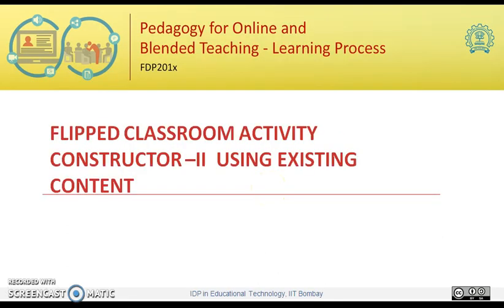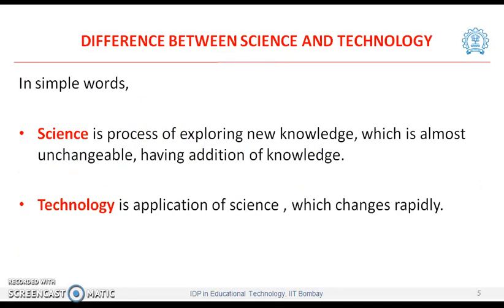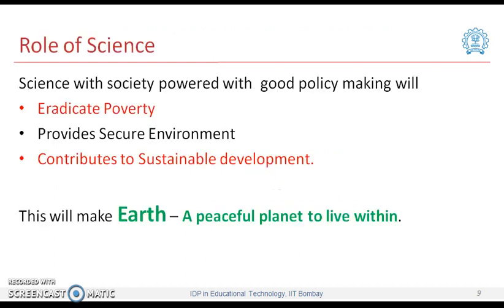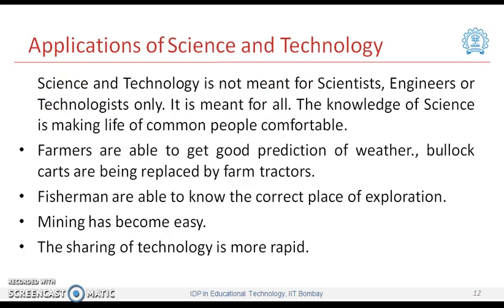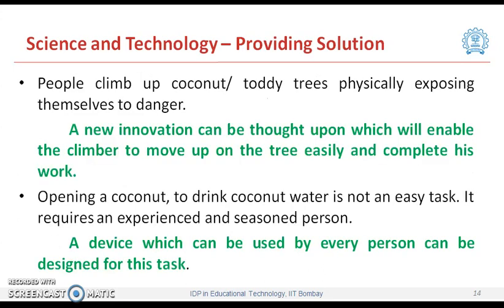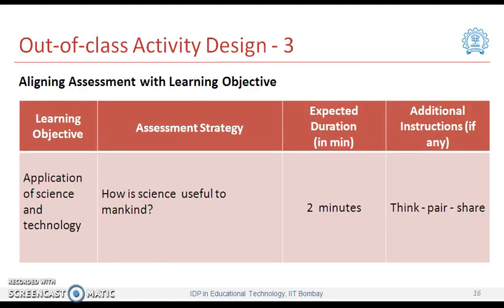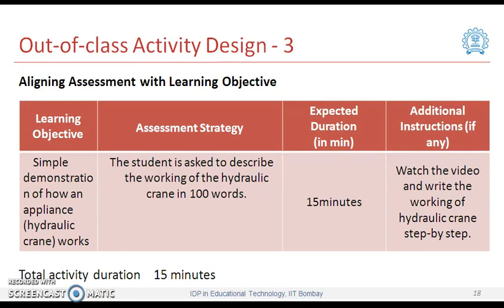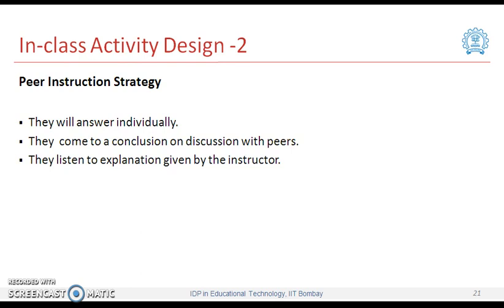APPLICATION OF SCIENCE AND TECHNOLOGY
WHY SCIENCE AND TECHNOLOGY IS IMPORTANT